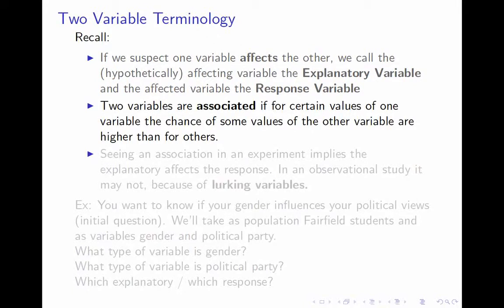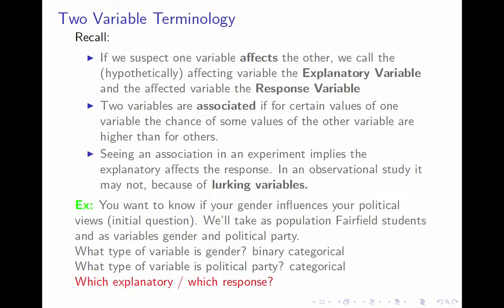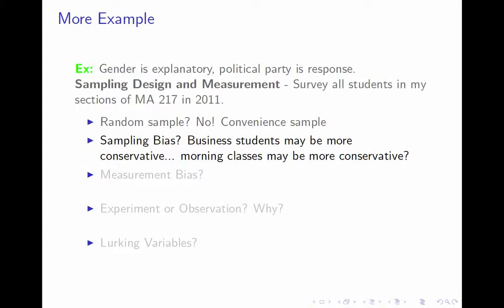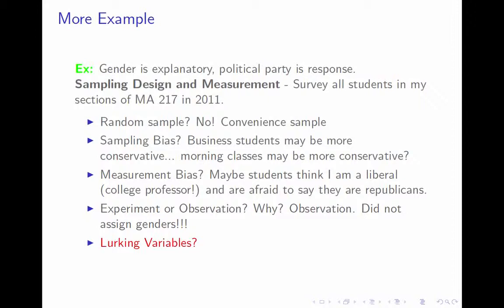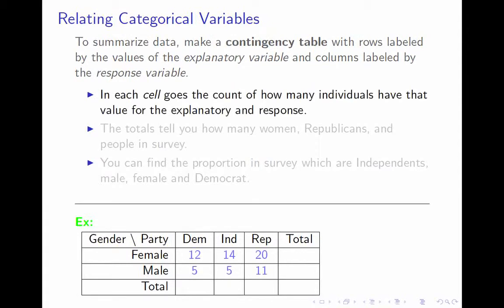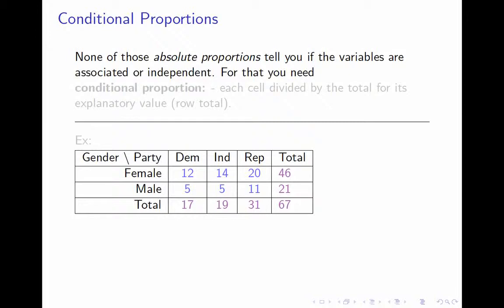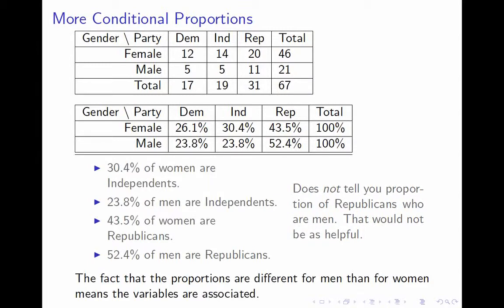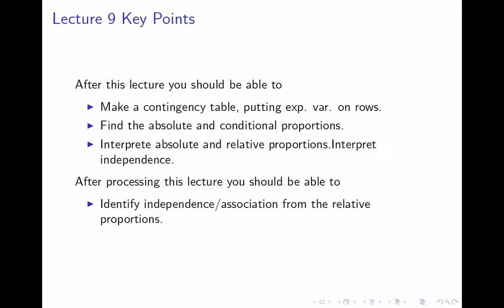Relationship of Two Categorical Variables ☆ Statistics Lecture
) More about the relationship of two Categorical variables in this Accelerated Statistics Lecture. That´s what you will learn in this lesson.

In statistics, a categorical variable is a variable that can take on one of a limited, and usually fixed, number of possible values. In computer science and some branches of mathematics, categorical variables are referred to as enumerations or enumerated types. Commonly (though not in this article), each of the possible values of a categorical variable is referred to as a level.